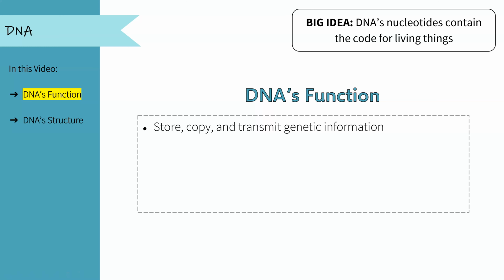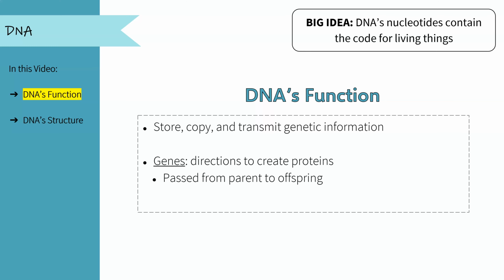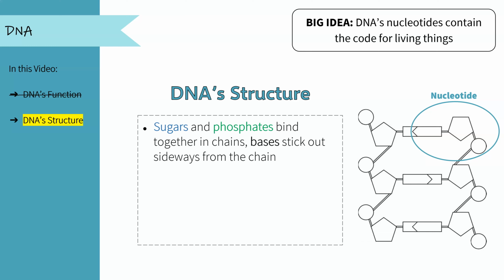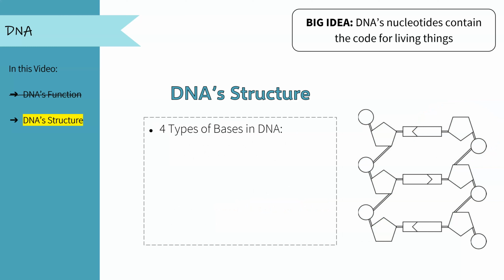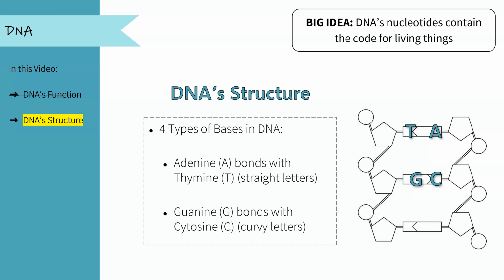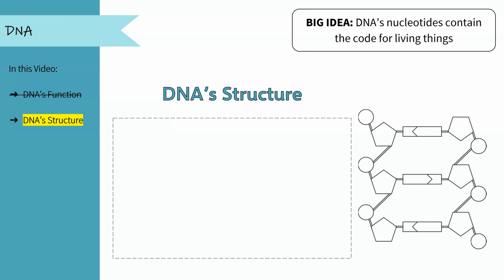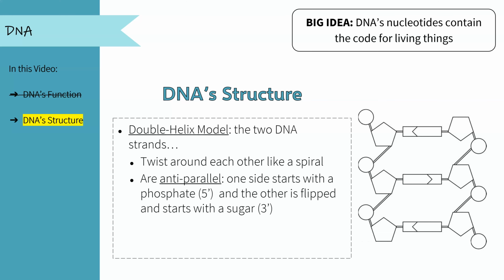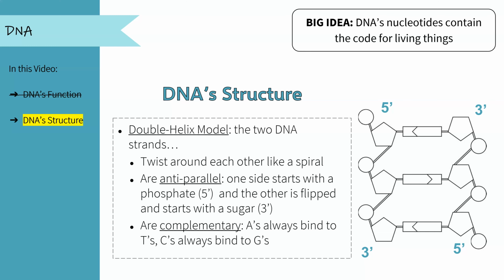Chapter 6, Lesson 2: DNA